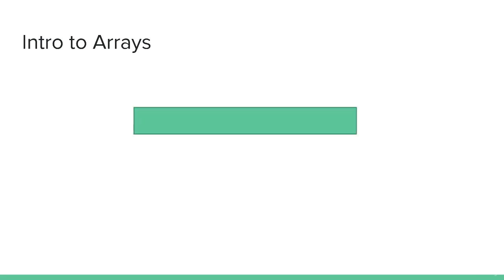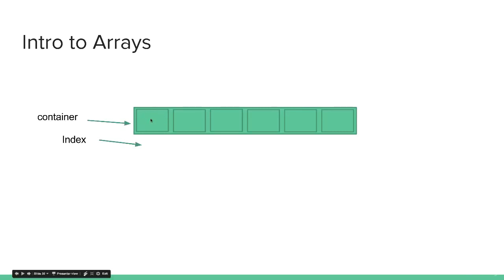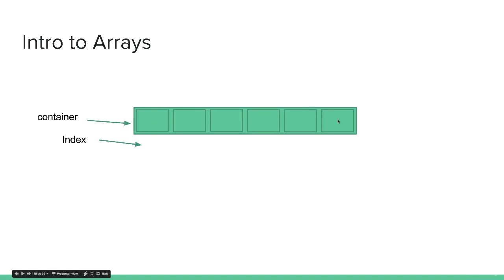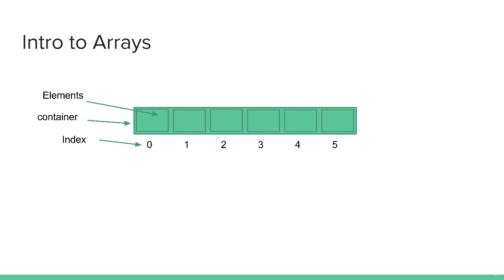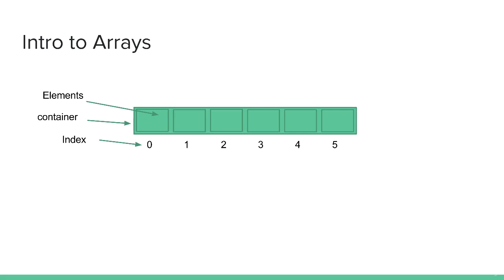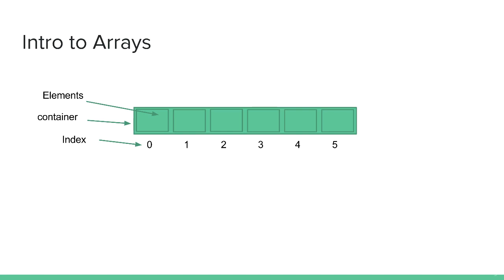50 - What is an Array - Introduction to Arrays in Kotlin - Build Android Apps in Kotlin